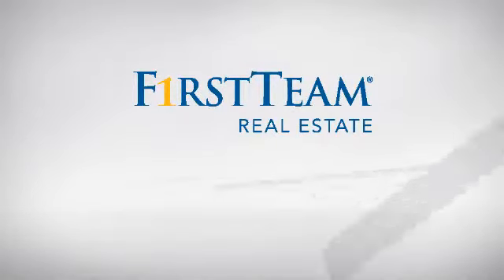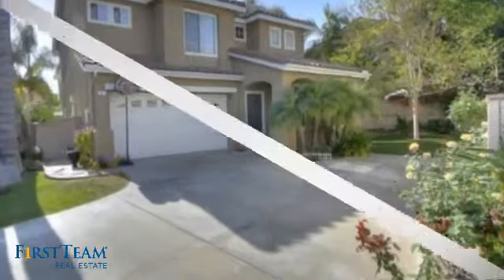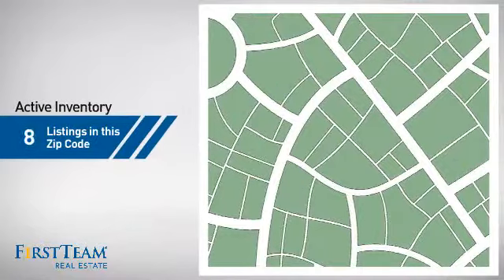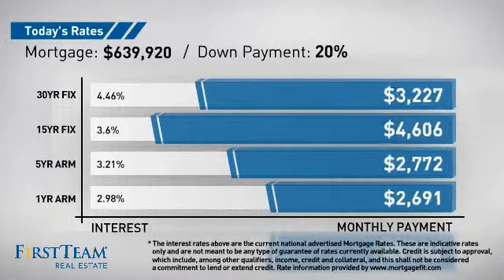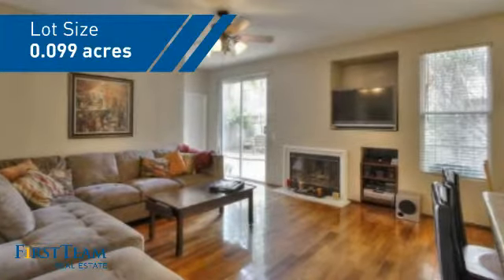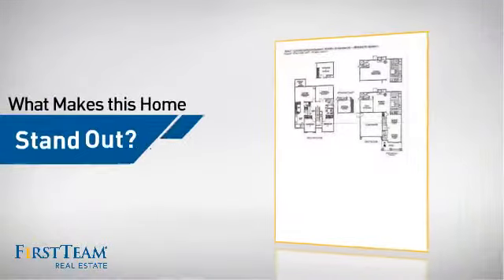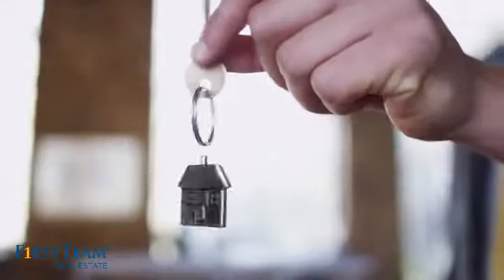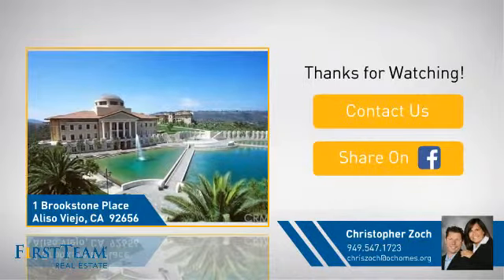1 Brookstone Place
Irresistible 5 bedroom home situated on a quiet, private cul-de-sac in highly desired √¢‚Ç¨≈ìCalifornia Summit√¢‚Ç¨¬ù neighborhood sits on a rare lot with extra-large driveway.  Living space is appointed with plenty of windows and high ceilings for an open light, bright floor plan. Wood floors throughout downstairs gives a warm inviting feel walking through the front door. Chef√¢‚Ç¨‚Ñ¢s kitchen with island and Bosch appliances overlooks spacious family room with inviting cozy fireplace.  Convenient downstairs bedroom and full bath with pedestal sink and shower.  Relaxing master bedroom features 2 walk-in closets, dual vanity bathroom with large oval tub and separate shower. Spacious secondary bedrooms and separate work space. Convenient upstairs laundry. Two car garage with built-in cabinetry. Walk to award winning, blue ribbon schools with API scores in the 900's and Soka University. For those who like an active lifestyle, close by are 22+ miles of hiking/biking trails, AV aquatics center, AV Country Club with Jack Nicklaus designed golf course, shopping, dining and entertainment. Dana Point Harbor, 5 star resorts and world renowned beaches within 5 miles. Conveniently located to 73 & 5/405 freeways. Lowest HOA in Aliso Viejo.